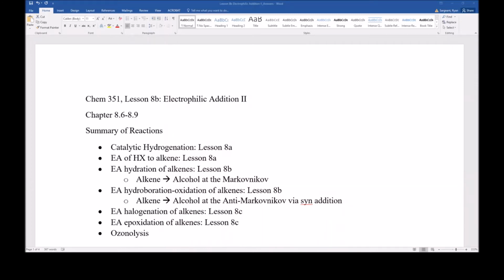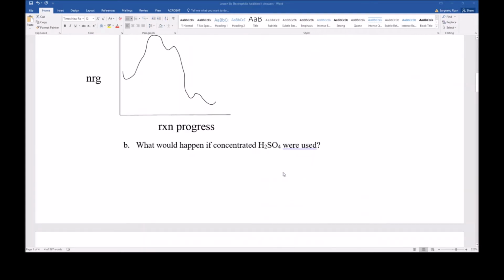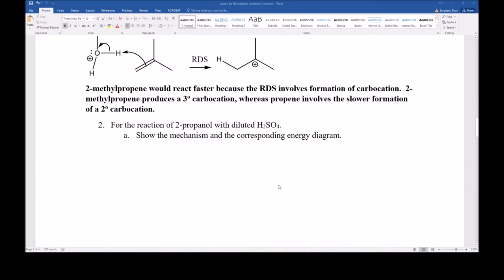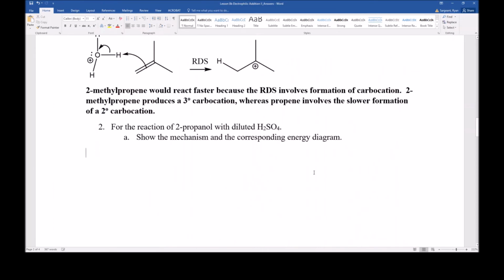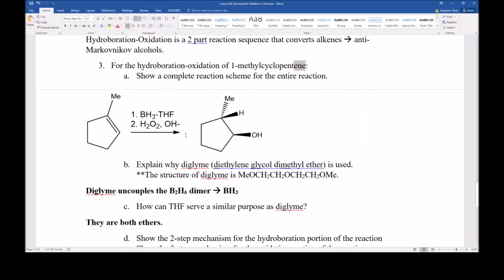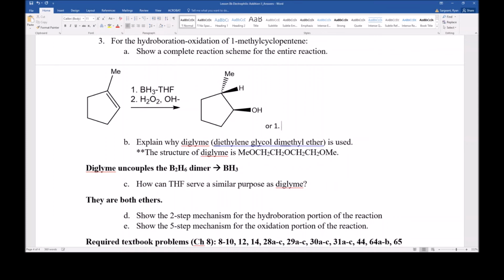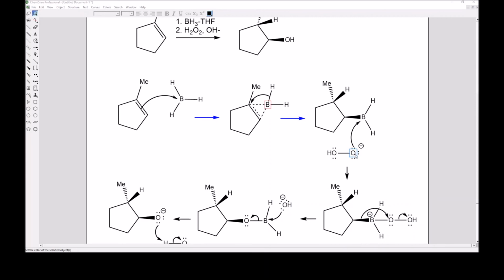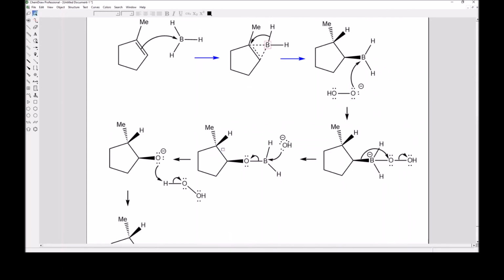Lesson 8b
Hydration of an alkene